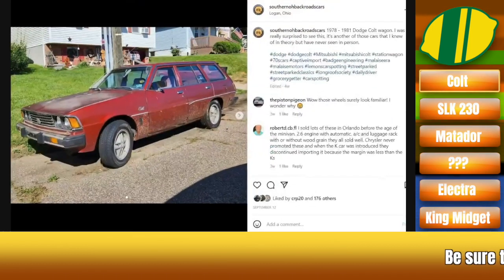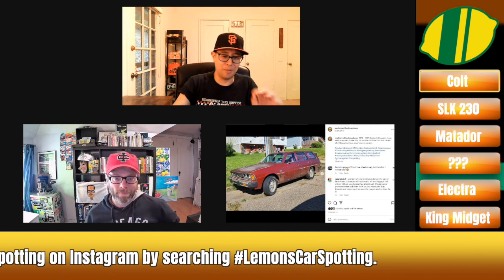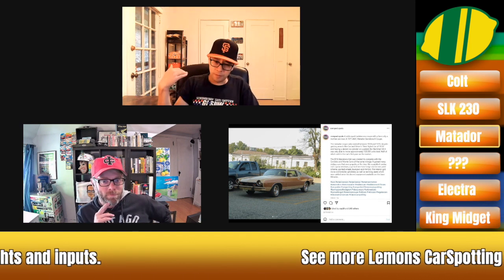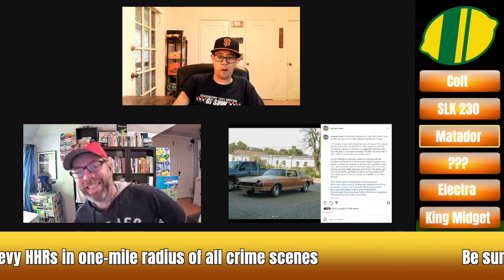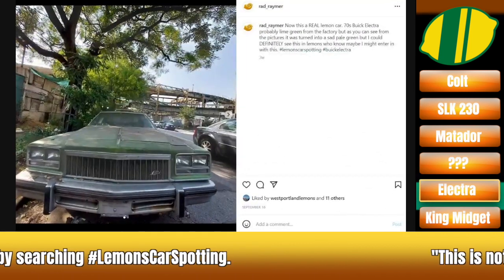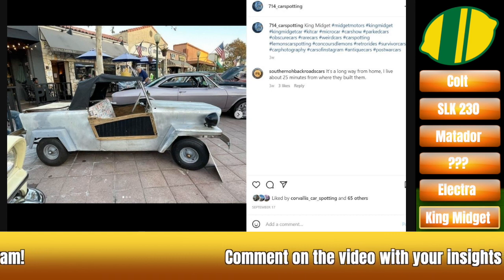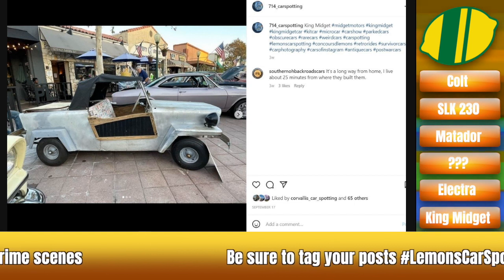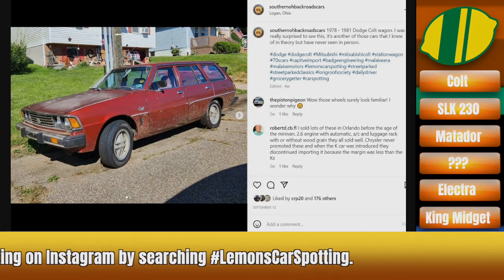lemonscarspotting 92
Nick and Eric talk about Colts and King Midgets on this episode of lemonscarspotting.

Tag your pictures lemonscarspotting and maybe you'll see em in a future episode.